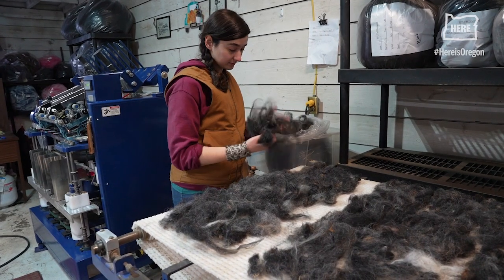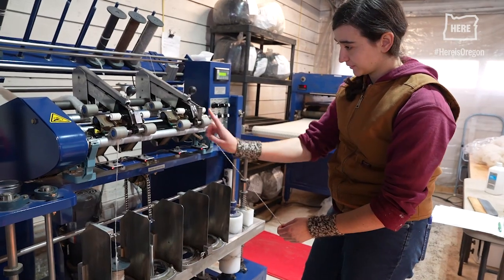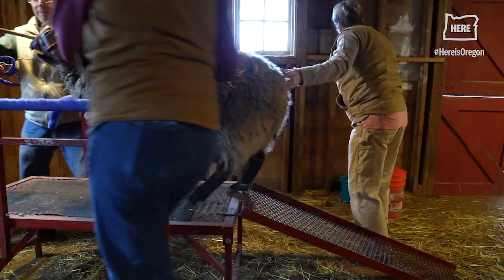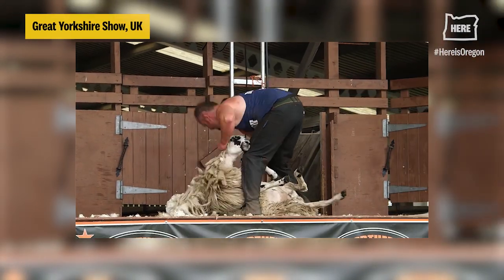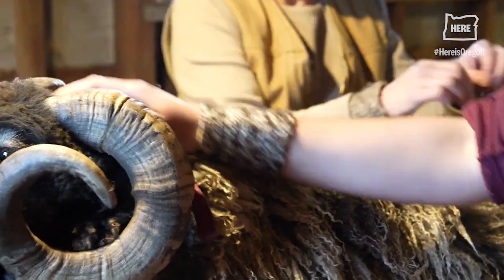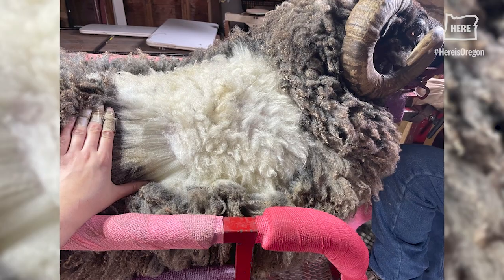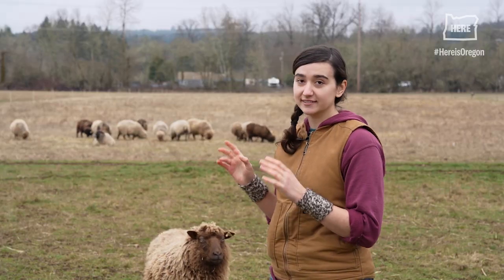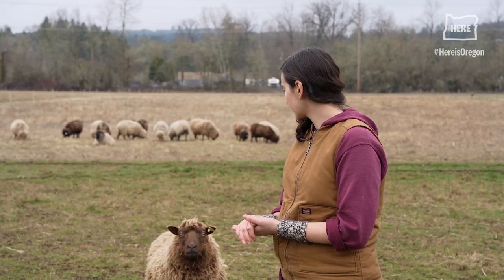This Oregon sheep farm opts to not shear but hand roo the wool from its herd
Rodger Family Farm might just be the only farm in Oregon to hand-pick the wool, or roo, from its entire herd of sheep.